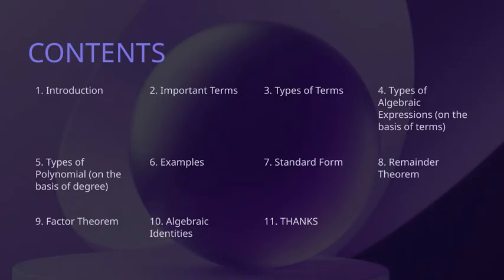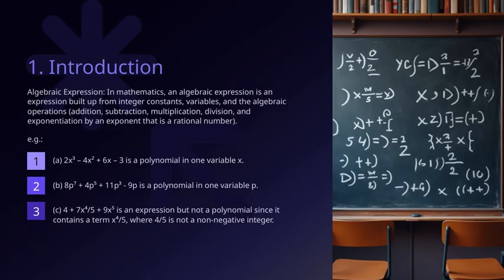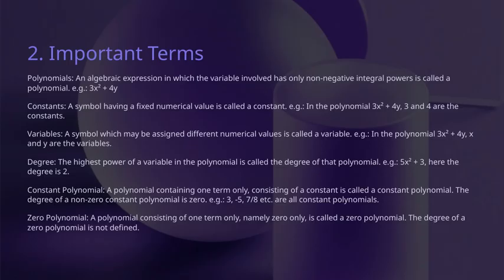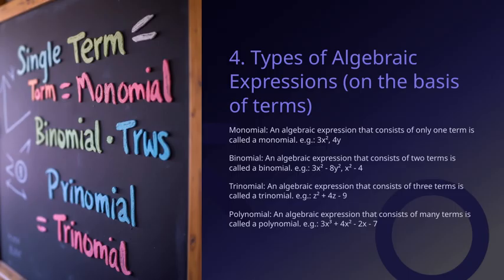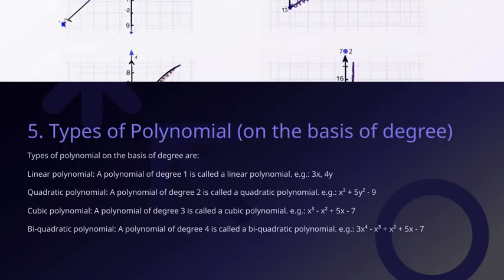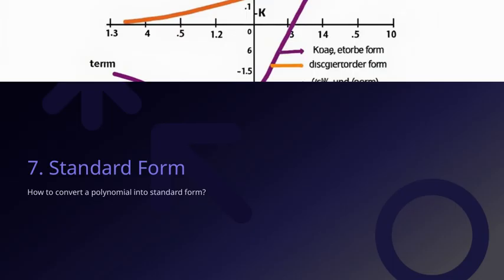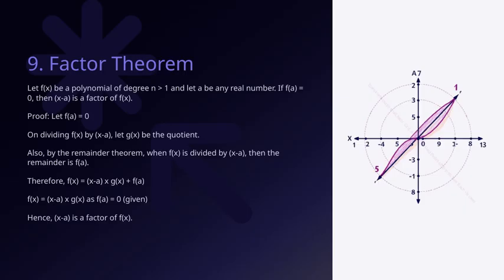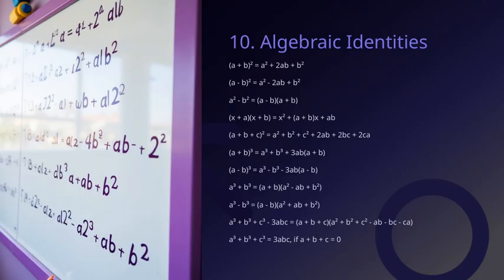Class 9 MATHS | Polynomials | Complete Tutorial | ELCAAS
"In this video, we explain Polynomials for Class 9 MATHS in a clear and easy-to-understand manner.